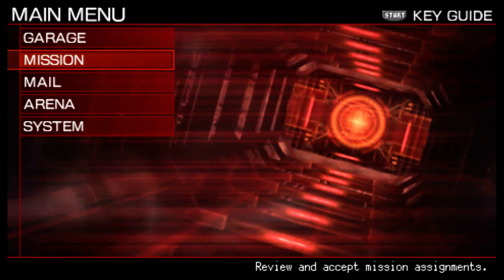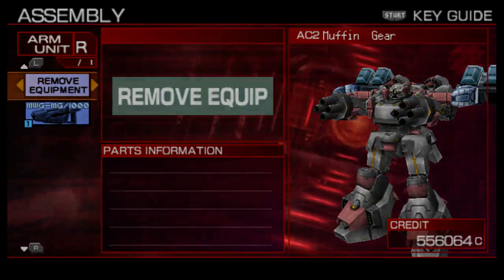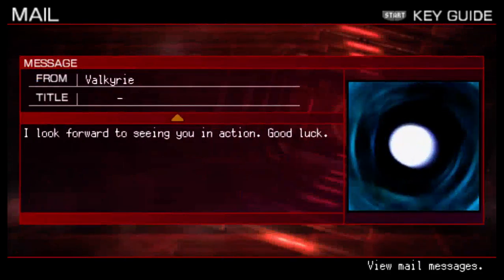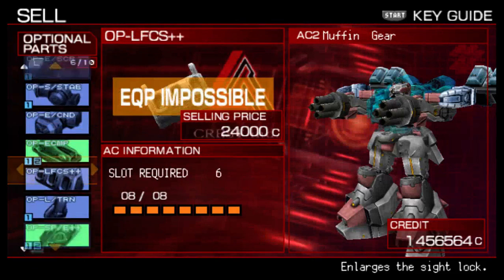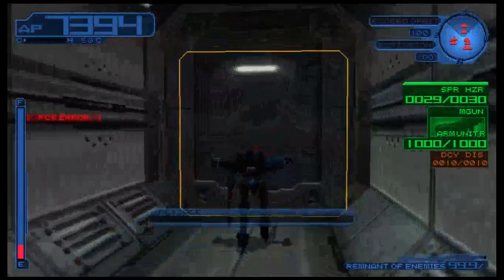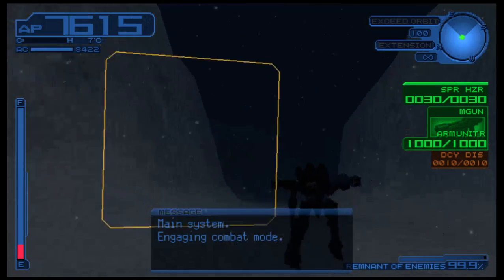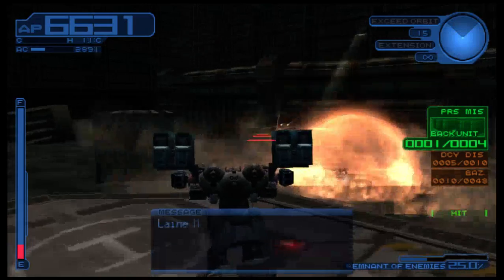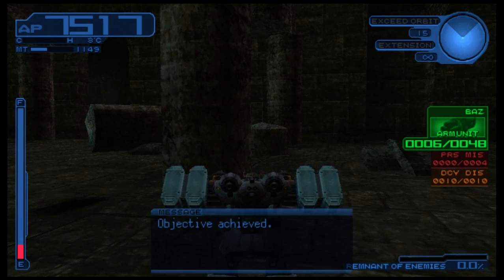Armored Core 3 No Boost Run 04